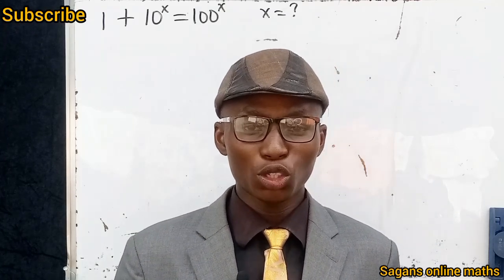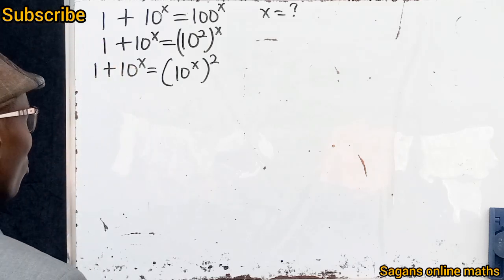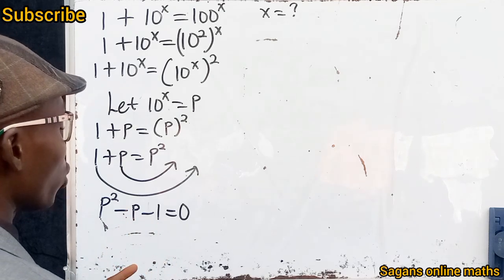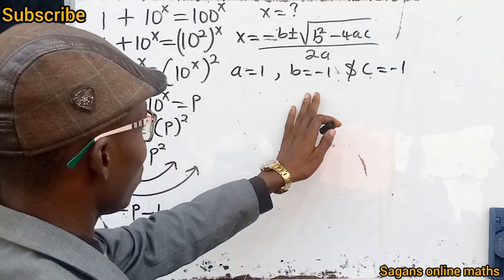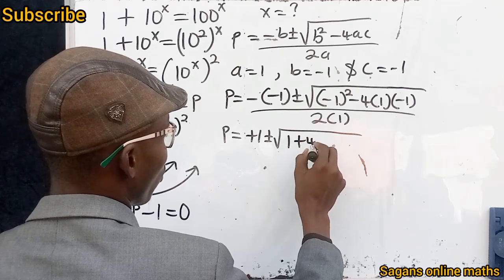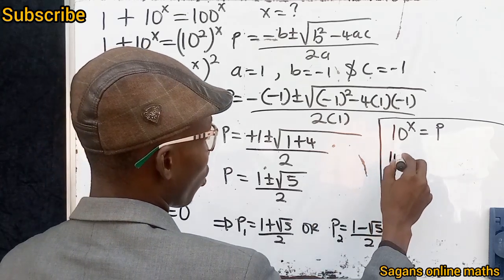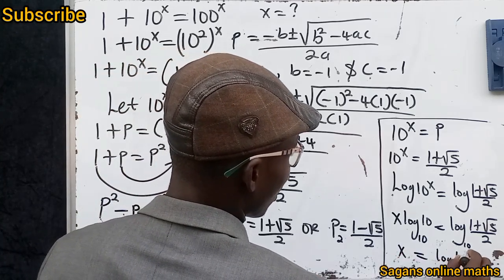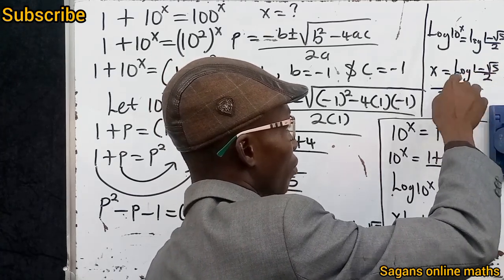Mind-Blowing Exponential Equation: Can You Solve This Problem?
An Exponential Equation is an equation in which the variable appears in the exponent. It involves an exponential function, where the rate of growth or decay is proportional to the current value.